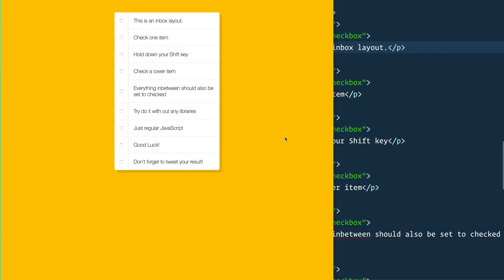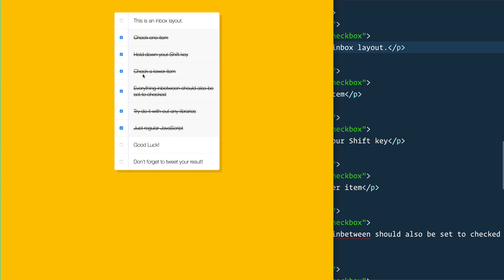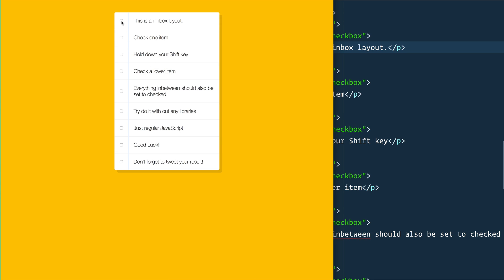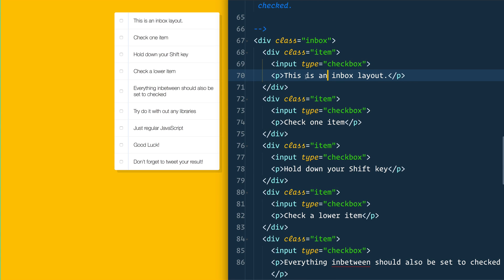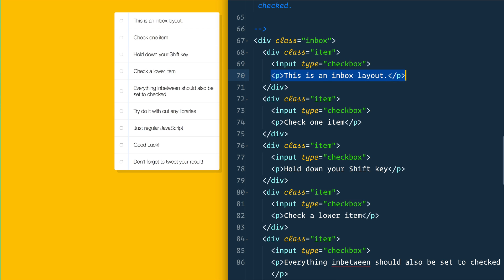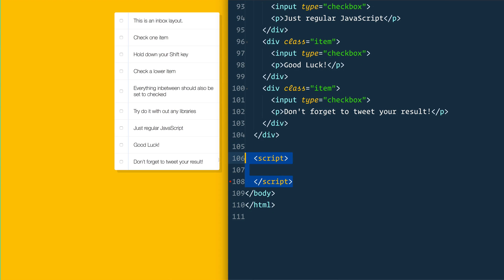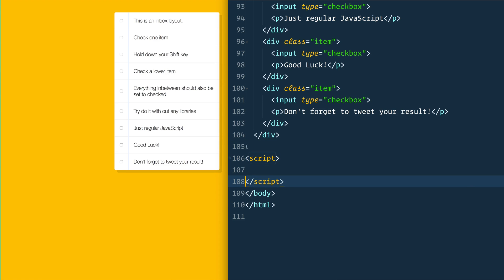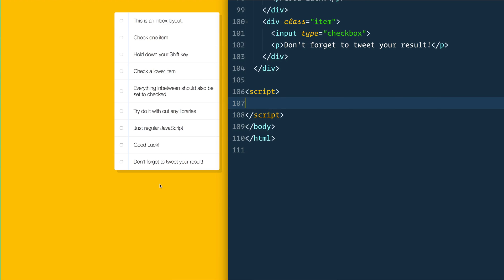JS Checkbox Challenge! JavaScript30 10/30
Today we build a Gmail style interaction for holding shift while you select checkboxes. Grab all the exercises and starter files over